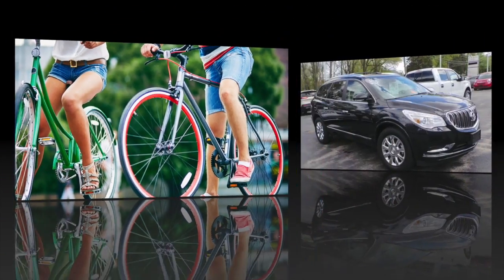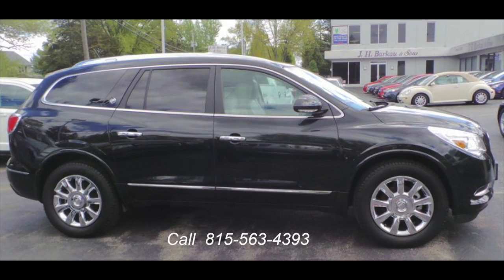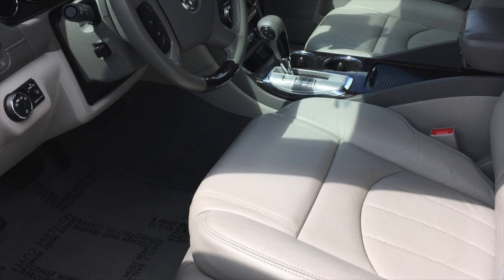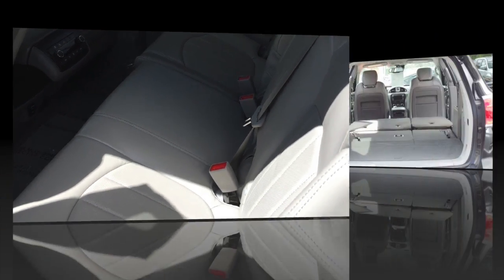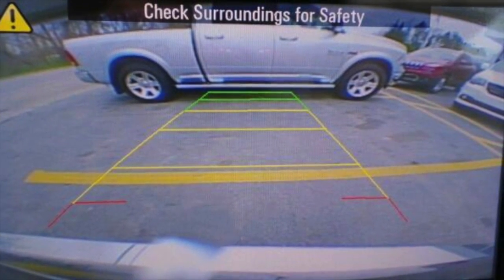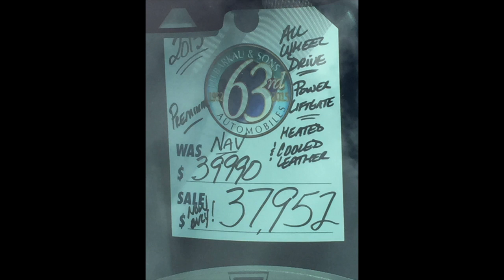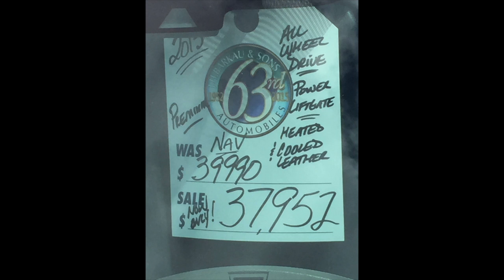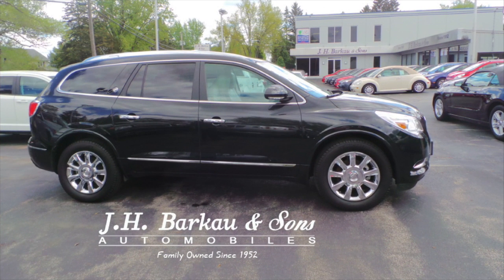Mother's Day Idea from J.H. Barkau & Sons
The 2015 Buick Enclave is just reduced in time for Mother's Day.

You can also stay up on the latest from our local community and things going on at the dealership